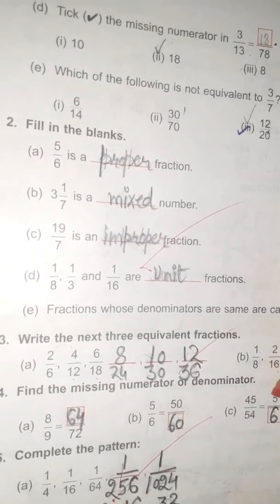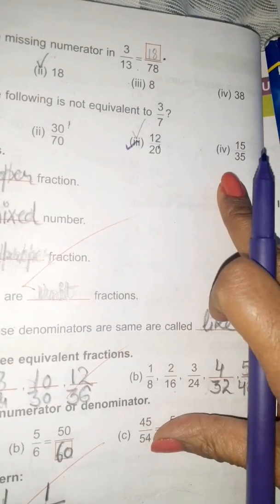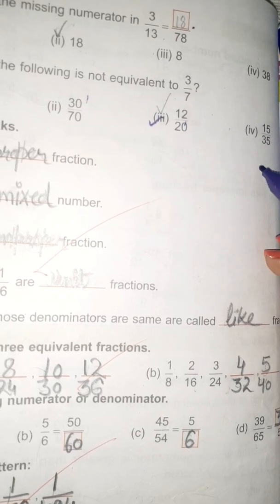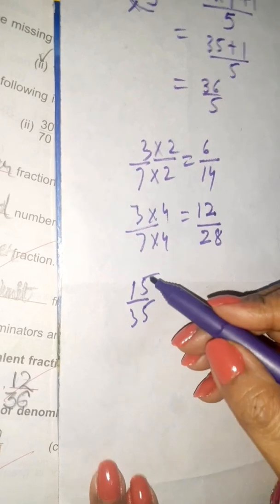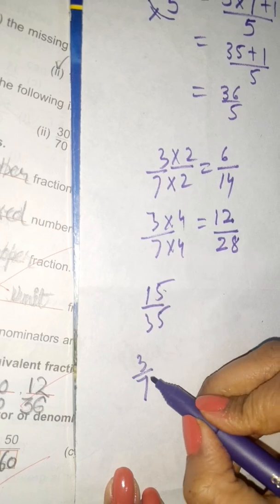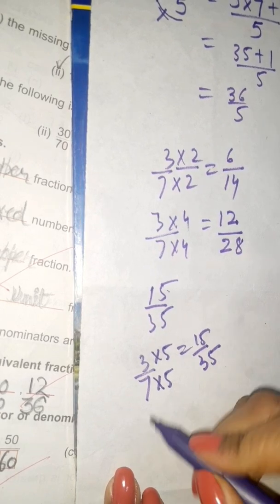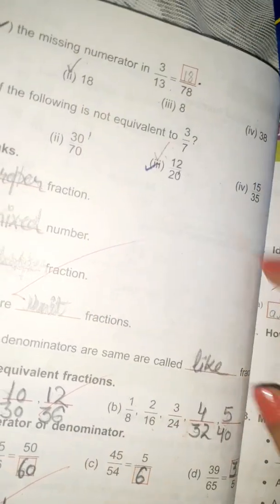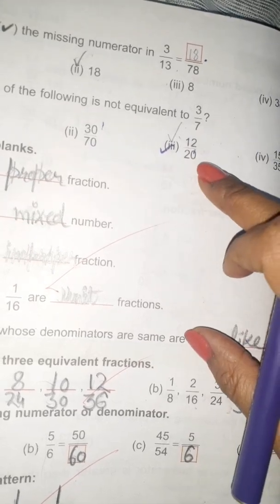Class#4th maths Ch- Fractions BrainTeasers 26/11/2020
Class#4th
Ch- Fractions
BrainTeasers
26/11/2020